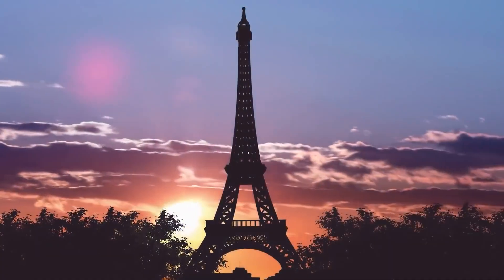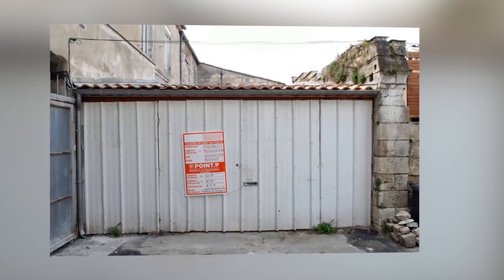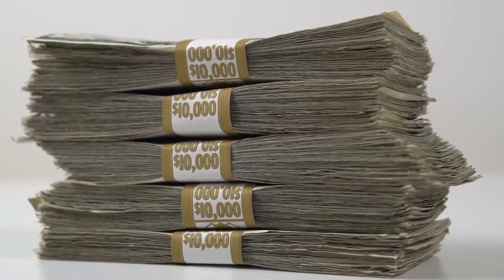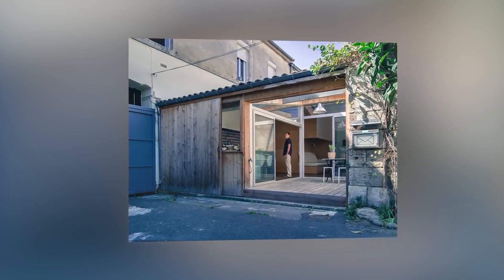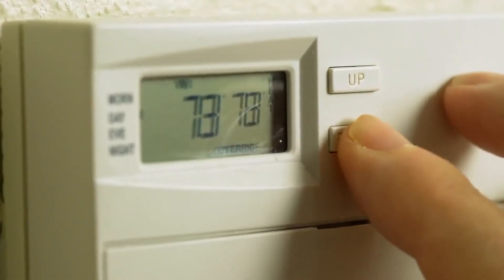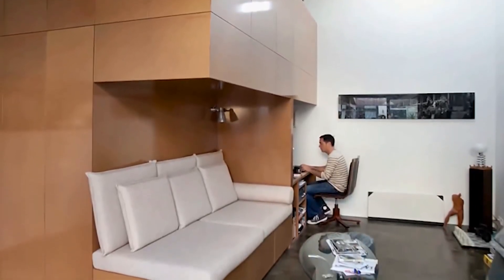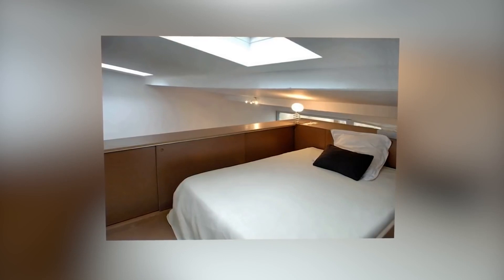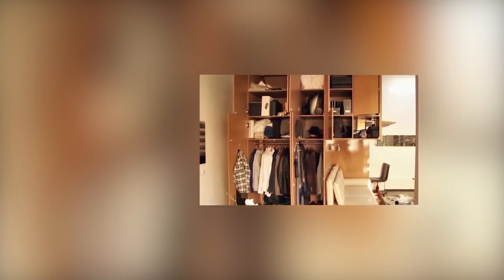Man Invested $107K into an OLD GARAGE. Everone Laughed at Him at First, but It Paid Off!